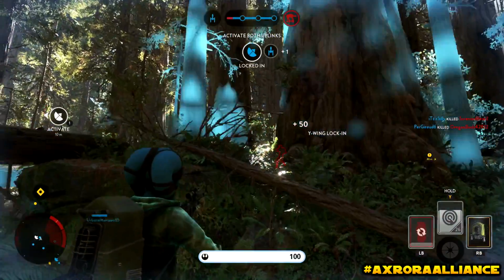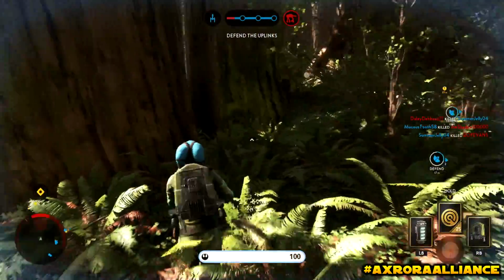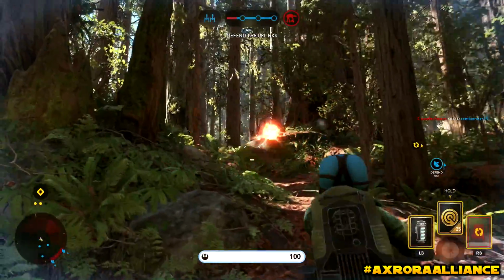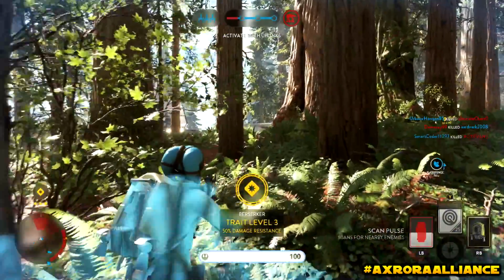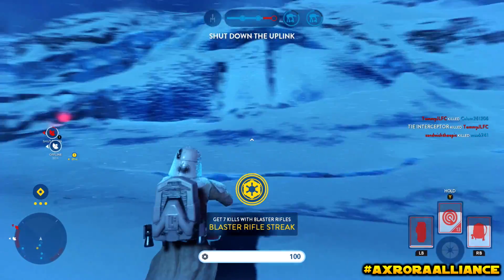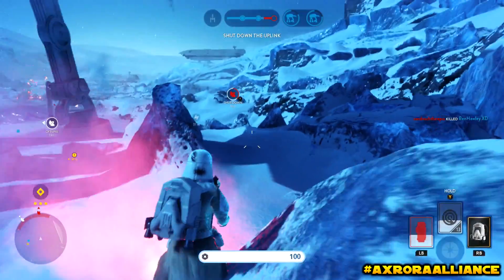Star Wars Battlefront A280C vs E11 Weapon Comparison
Star Wars Battlefront Weapon Comparison A280C vs E11

Xbox Gamer Tag: Axrora YT
Playstation Username: Axrora_YT

Thank you all for the Subscribers, Comments & Likes you guys are amazing.